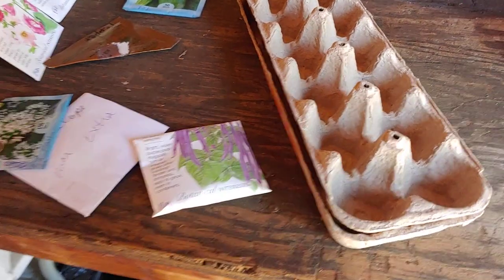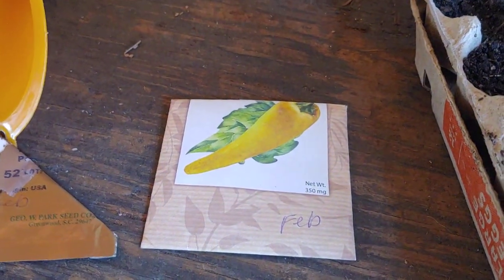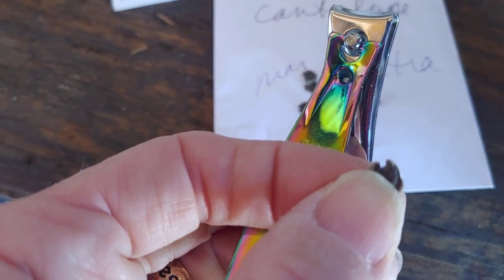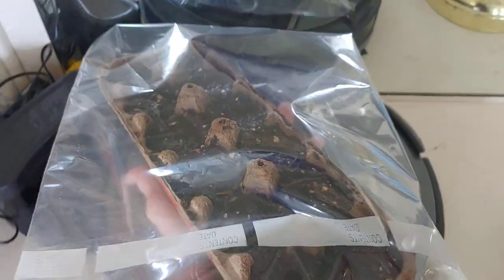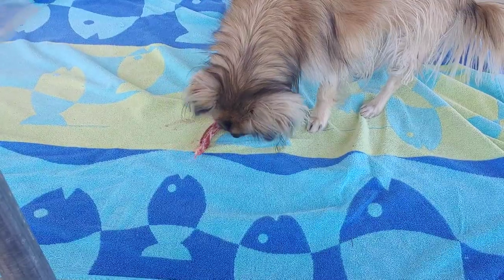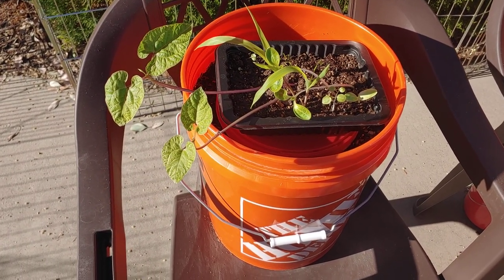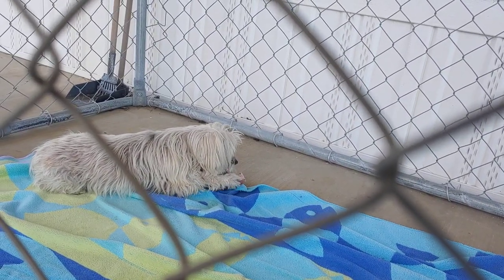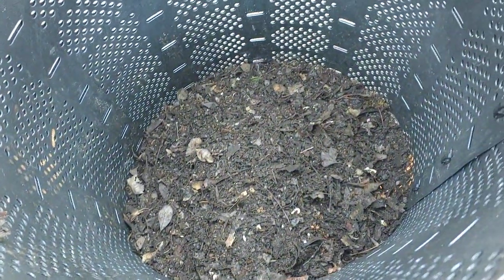Starting Seeds in Egg Cartons, Jean Skirt, First Strawberry, Doggie Bone and Rotating Compost Bins!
A lot of the seeds I planted, this month, got too cold so I am trying a few seeds in the house. Today, I am planting some in an egg carton. Remember jean skirts? I've got a few in the works. The first strawberry was ripe! Yummy! My dogs shared a bone to clean their teeth and I rotated the compost bins. Always amazing!

Scripture of the month.
Those who come to God must believe that He exists and that He is a rewarder of those who diligently seek Him!